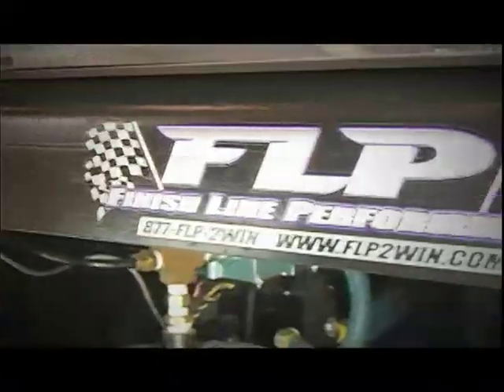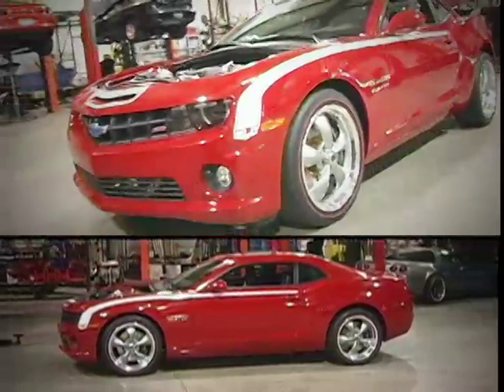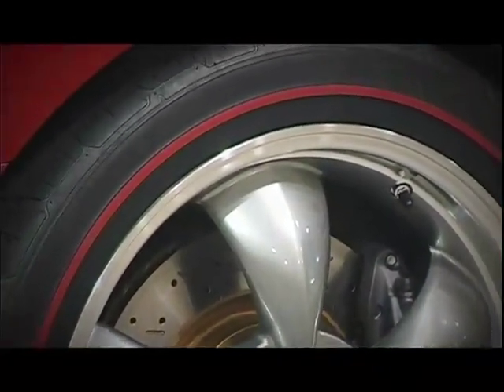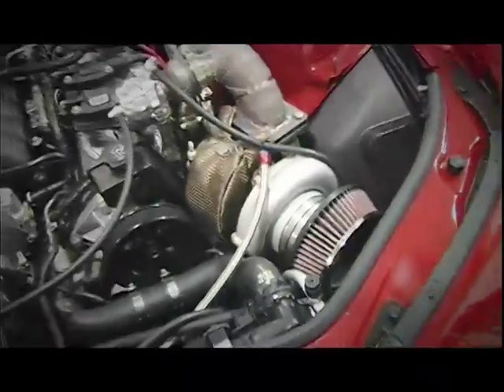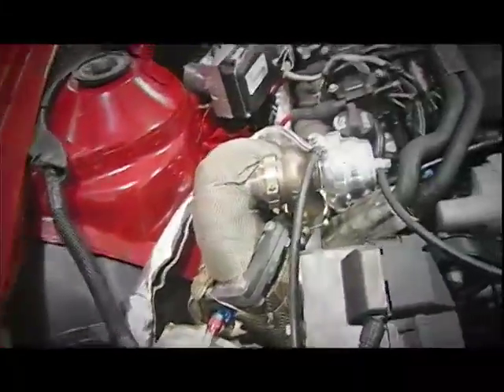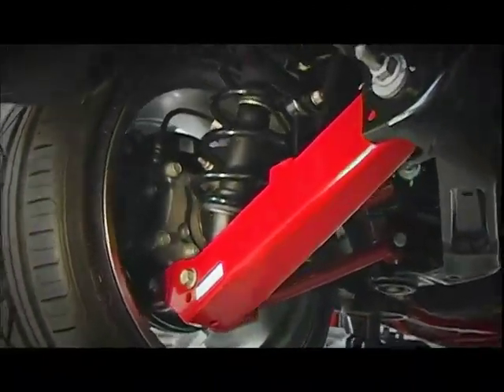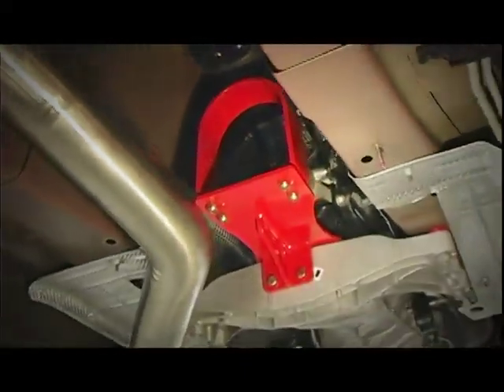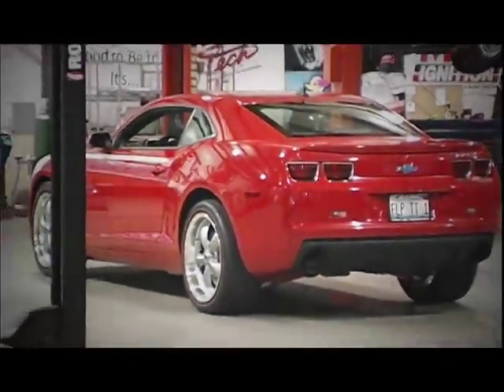2010 Finish Line Performance Twin Turbo Nickey Camaro Video V8TV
- Finish Line Performance has teamed up with Nickey Chicago to continue the performance legend of the Nickey Muscle Cars.   This Nickey Stage 3 car features a twin turbocharged LS3 engine making 600 horsepower and 600 foot-pounds of torque at the wheels, all while keeping great drivability and road manners.   However, this car is soon to be upgraded to a 1300 horsepower 427, an option on the Stage 3 cars!